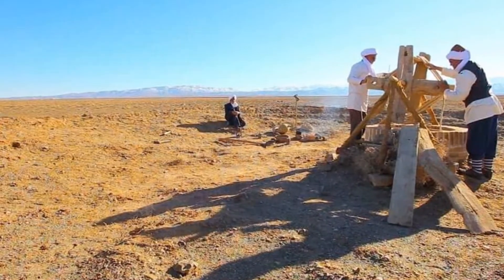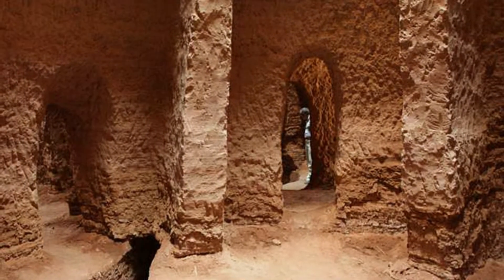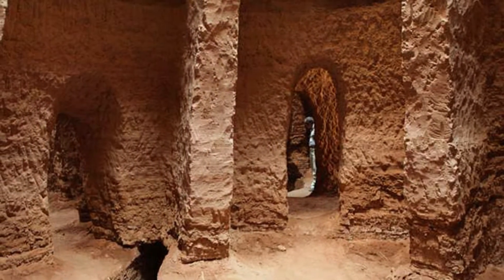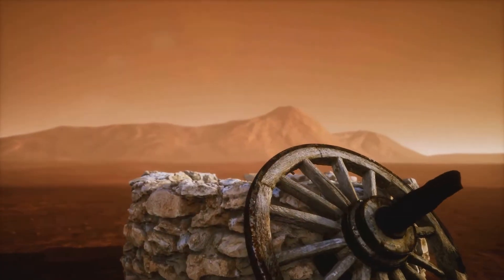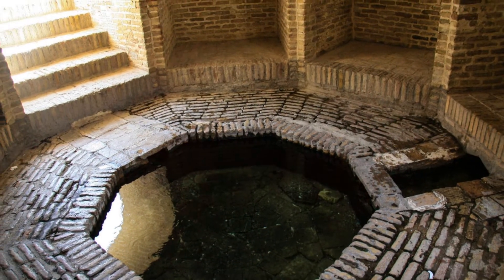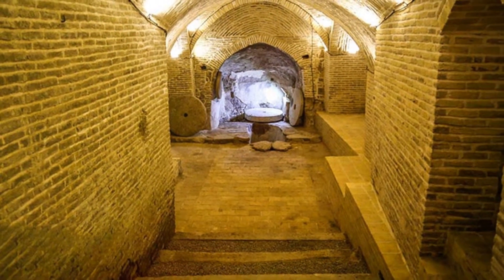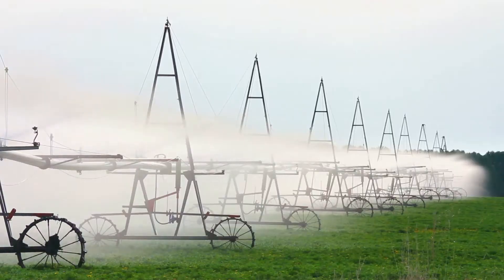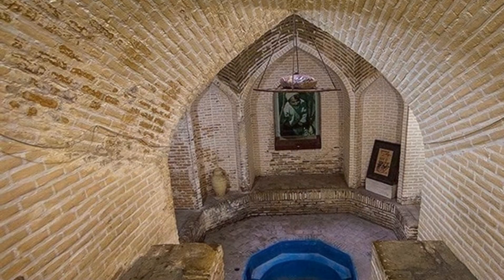The Ingenious Persian Qanat: Iran's Ancient Water System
Discover the ingenuity of ancient Persian engineering with our in-depth exploration of the Qanat system! This remarkable feat transformed arid landscapes into fertile lands through innovative underground aqueducts. Learn how the Persians skillfully accessed hidden aquifers using gravity-driven channels, led by the expertise of ‘Muqannis’. Understand the cultural significance of water in Persian society and the meticulous construction process involving vertical shafts and sloping tunnels. See how these aqueducts not only supported agriculture but also promoted urban growth and trade. Join us as we delve into the historical significance and modern relevance of this ancient water management system.

CHAPTER:
00:00 #1 The Secret Rivers of Persia
00:48 #2 An Engineering Marvel
01:49 #3 The Birth of an Idea
02:32 #4 The Ancient Persians and Water
03:18 #5 Mastering the Desert
04:03 #6 The Subterranean Architects
04:45 #7 A Symphony of Shafts and Tunnels
05:21 #8 Maintaining the Flow
05:57 #9 The Pulse of Persian Civilization
06:31 #10 Oases of Abundance
06:58 #11 The Legacy of Water
07:25 #12 The Qanat's Reach
07:54 #13 Adapting to New Lands
08:23 #14 Echoes of an Ancient System
10:46 #15 The Qanat in the 21st Century
13:32 #16 A Timeless Legacy